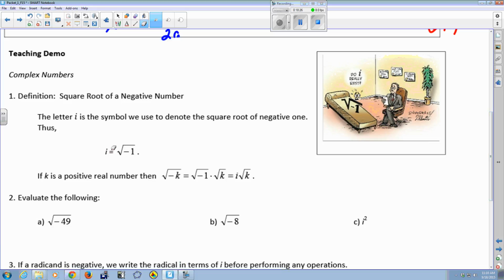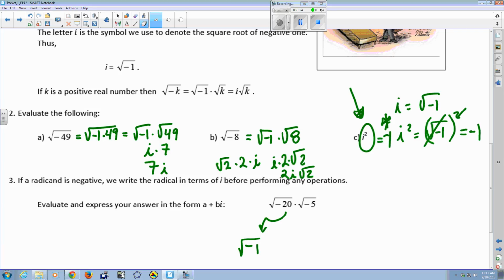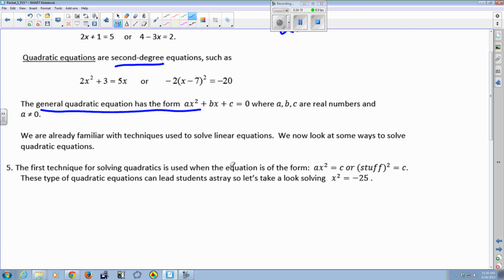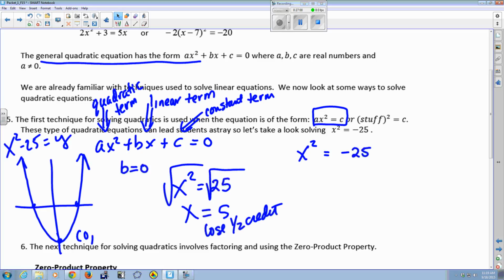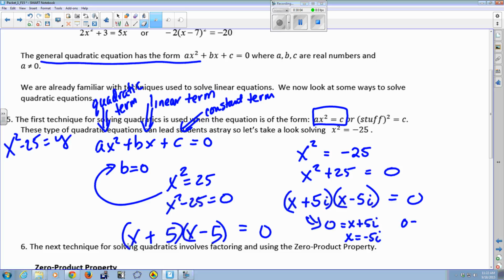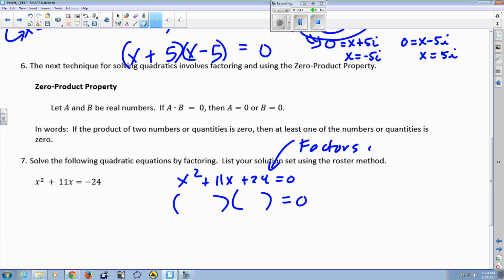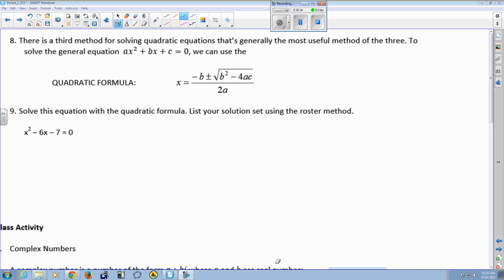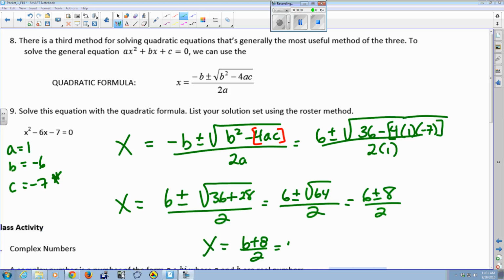Class 6 F15